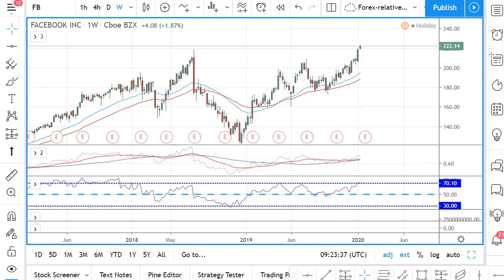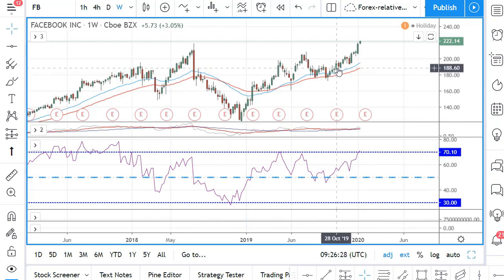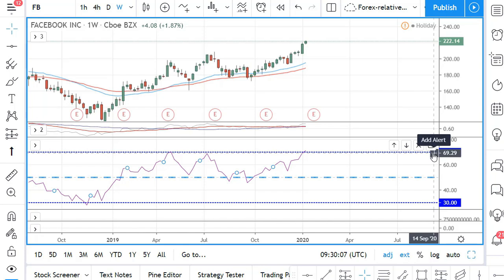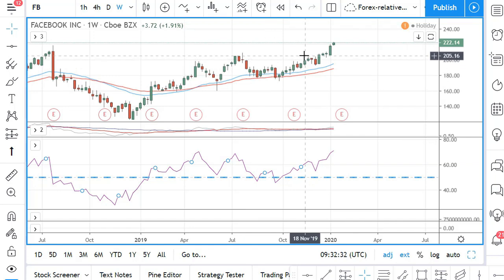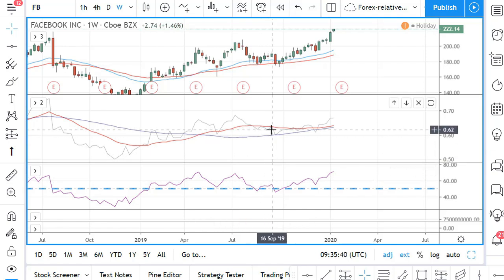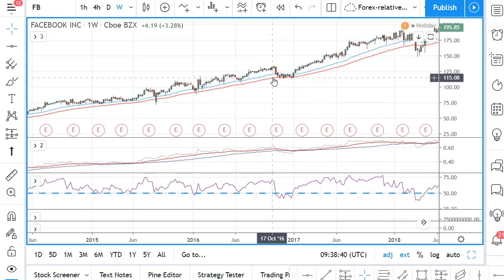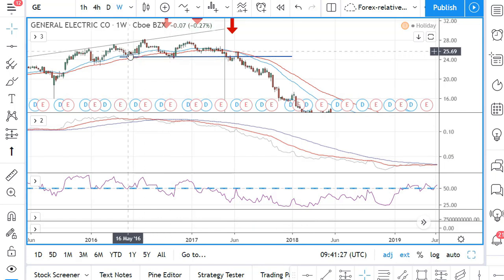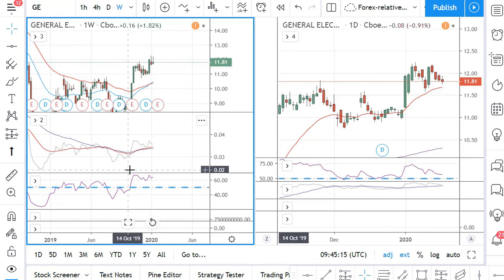Relative Strength Index (Rsi) - Learn My Strategy #2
In this video called "Relative Strength Index (RSI) - Learn my strategy #2" I'm going to theach you the next step of my investment proces. The Relative strength index (RSI) i an technical indicator that is often used by technical analysts to determine if something is overbought or oversold. However I use it in a completely different way to tell me if a stock is trending or not.

The Relative Strength Index (RSI) is very different to the "Comparative Relative Strength (CRS)" I talked about in my first video. The CRS compares a stock to the market. The Relative Strength Index (RSI) compares a stock to its own former stock price. These two combined gives us a very powerful trading tool. Take a look here to see how I use them.

Here are the links to the two tool I use the most in the video: